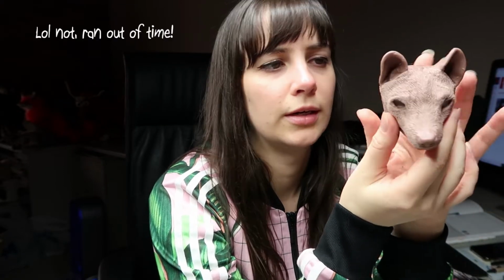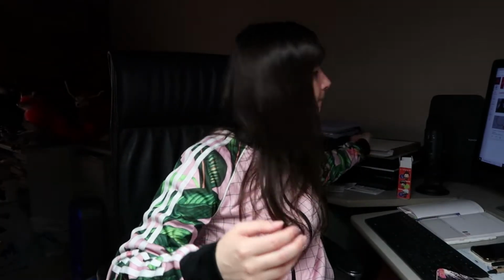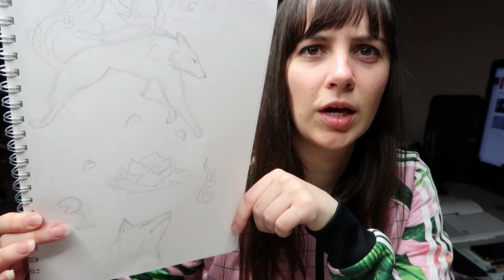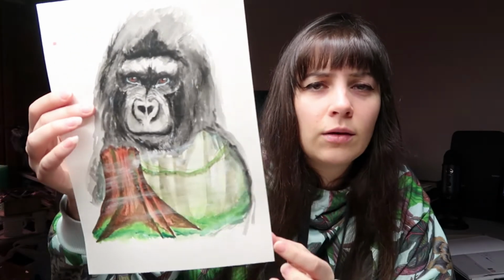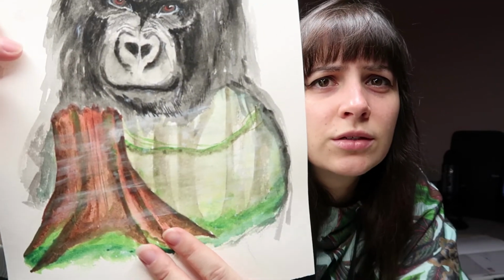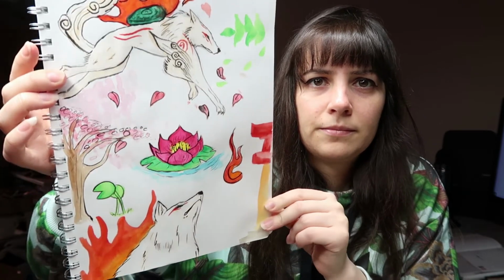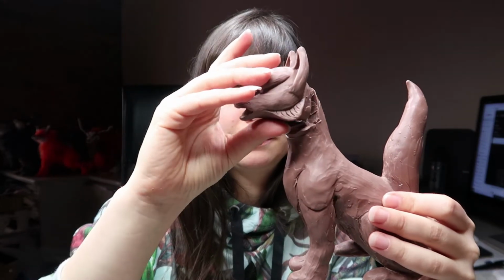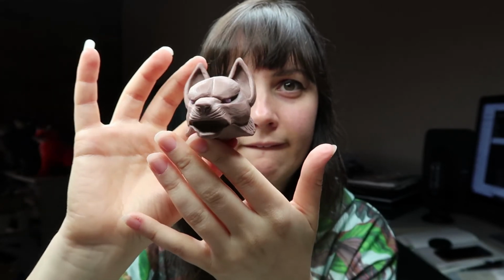Unboxing a huge armature order, sculpting and painting!